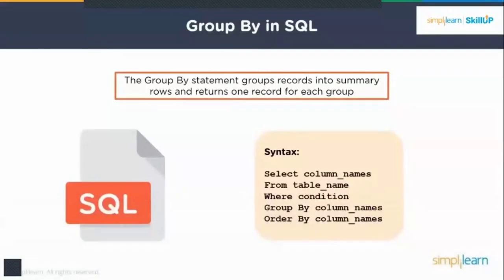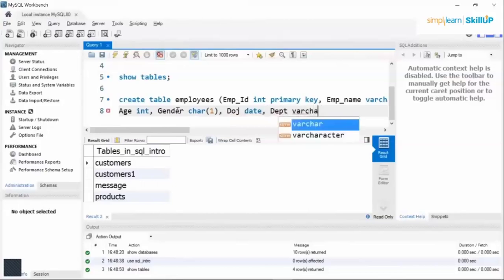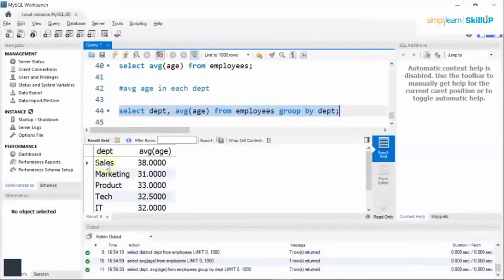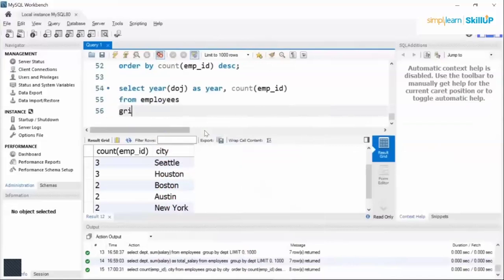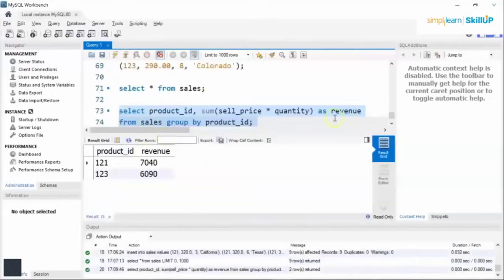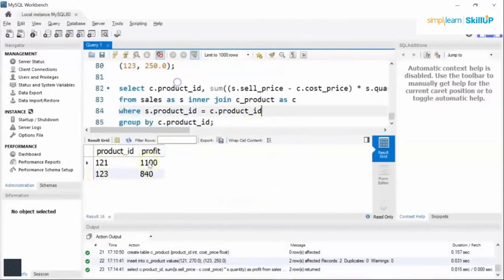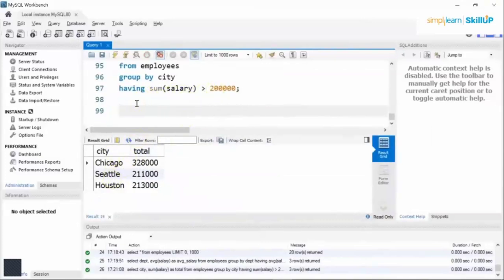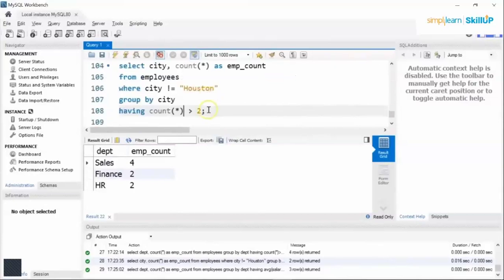Video 3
SQL - Database commands